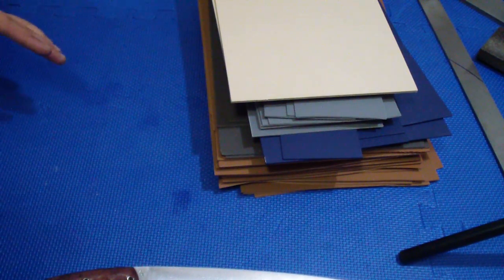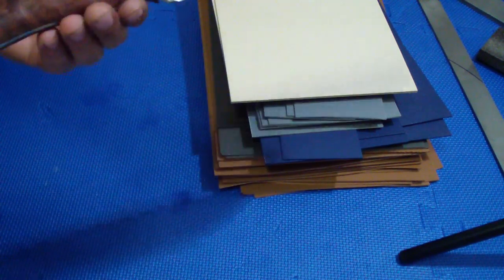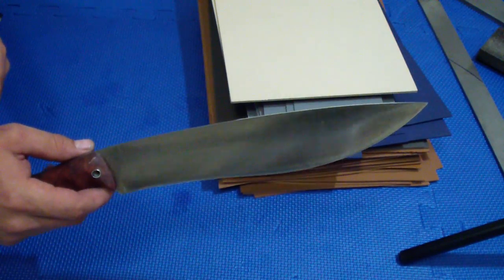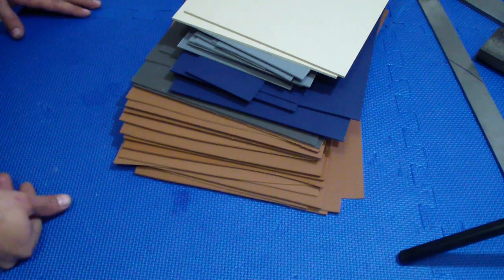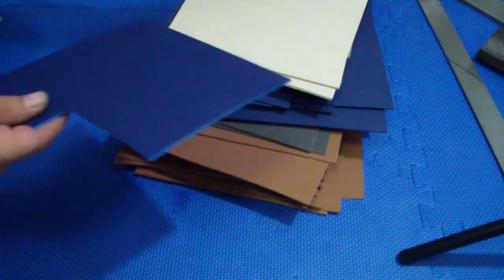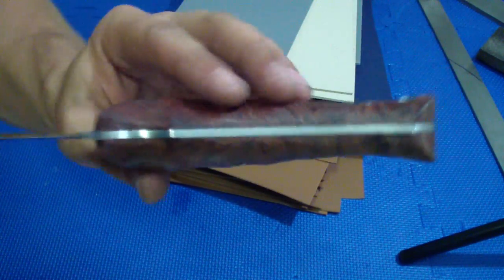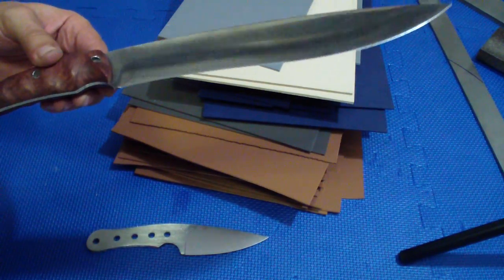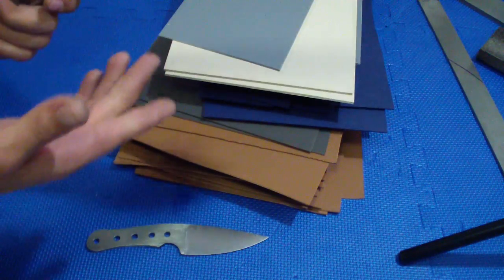Burl Spartan Machete & Kydex Mega Supply & Handle Talk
Thank You Nate!